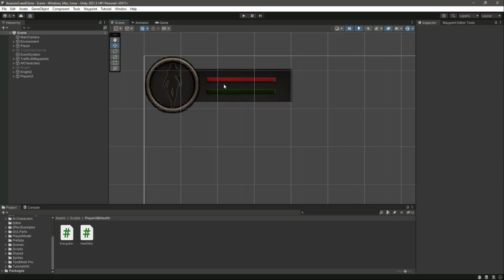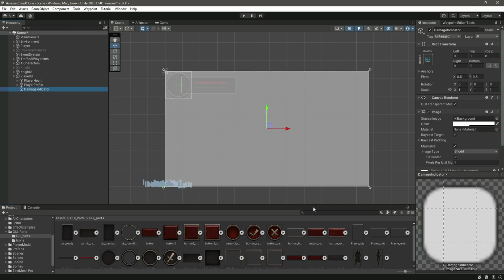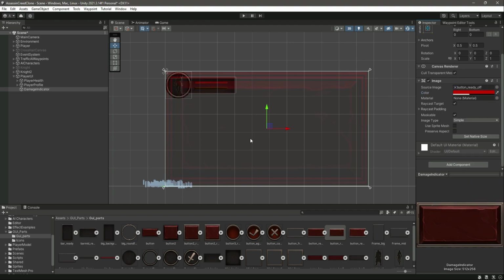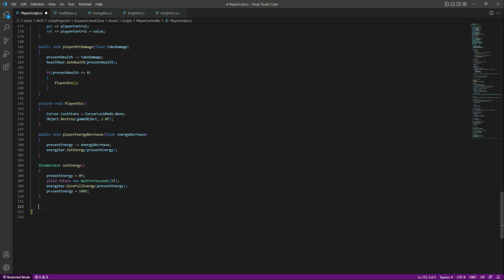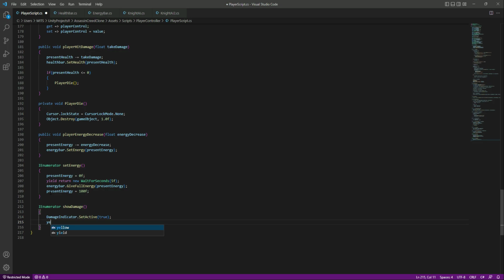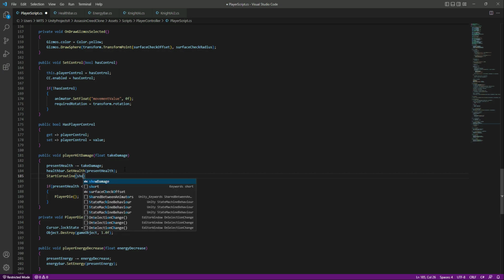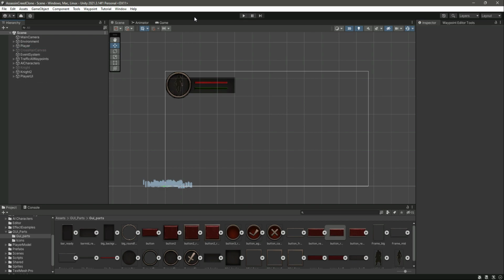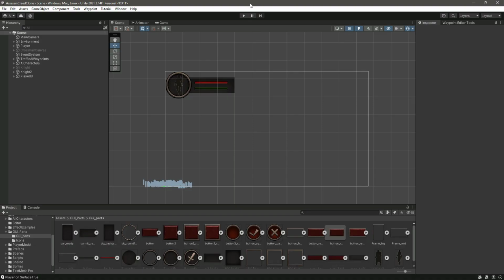Damage Indicator Tutorial | Unity 3d Mobile iOS & Android Game Development Course for Beginners 2023